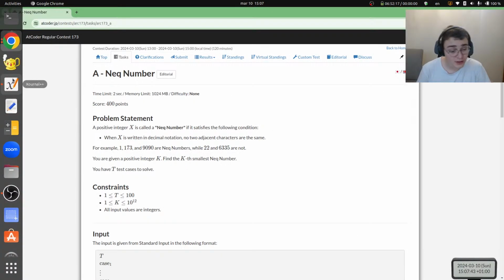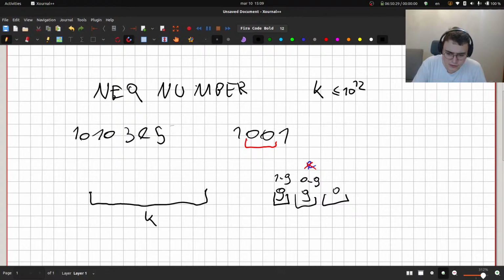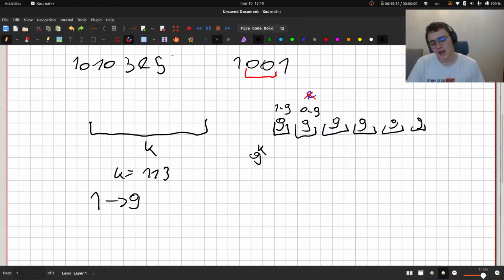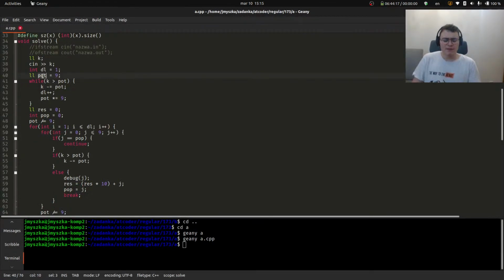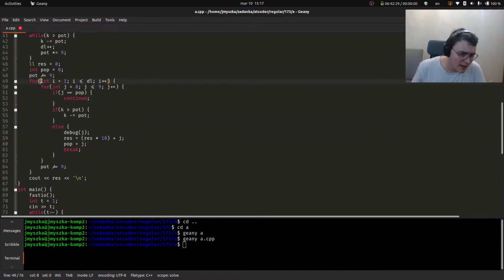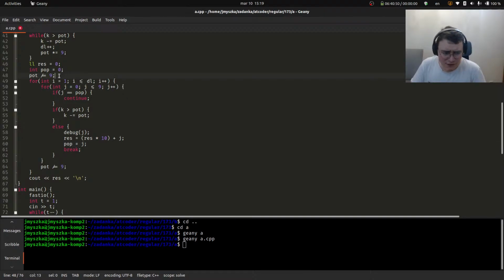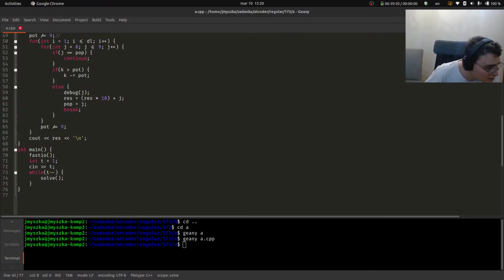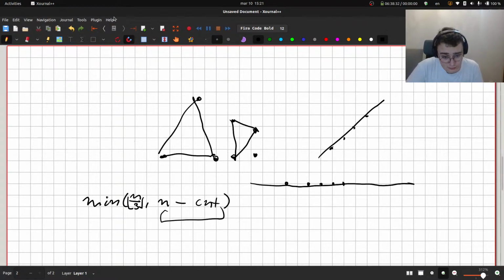Atcoder Regular Contest 173 Solution Discussion (with Jan)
In this video, we discuss the solutions of AtCoder Round 173.